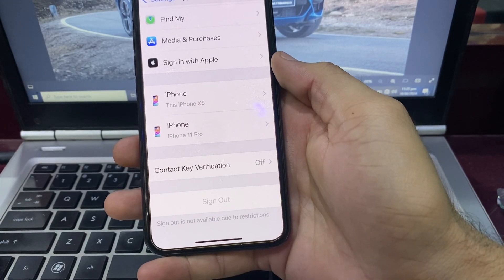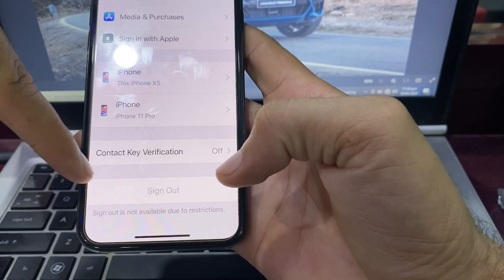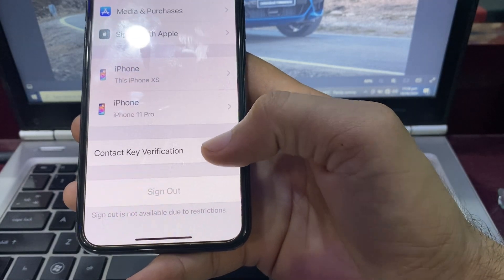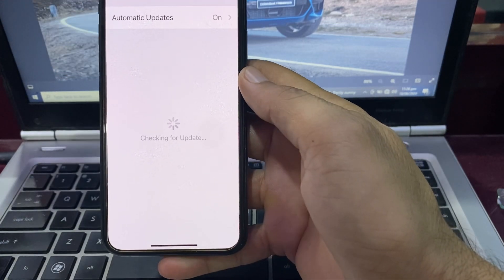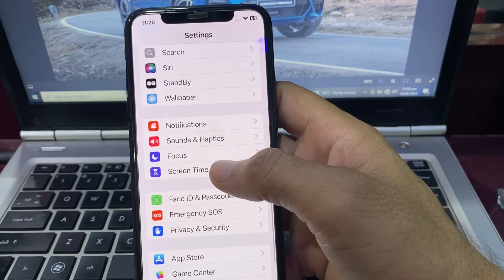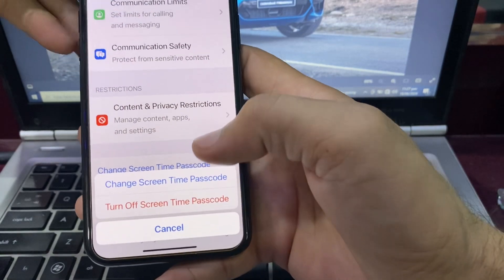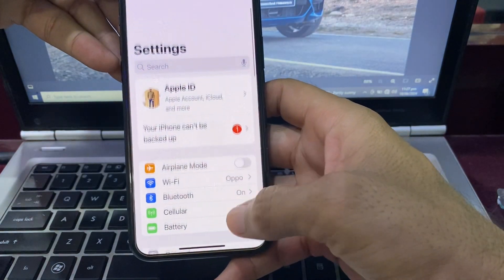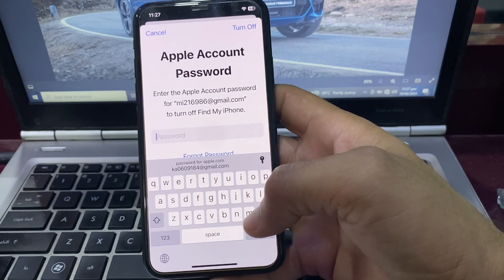Apple Id Sign out is not available due to restrictions on iPhone || iOS 18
In this video, we’ll walk you through the steps to resolve the “Sign Out Not Available Due to Restrictions” issue on your iPhone. Whether you’re dealing with parental controls, device management settings, or other restrictions, we’ve got you covered with simple solutions. Follow along and regain control of your device in no time!

More Queries:

Apple Id Sign out not available due to restrictions on iPhone || iOS 18

sign out not available due to restrictions iphone
sign out not available due to restrictions ios 17
sign out not available iphone
sign out not available due to restrictions ipad
sign out not available due to restrictions apple id
sign out not available
iphone sign out not available due to restrictions malayalam
how to fix sign out not available due to restrictions
how to fix icloud not signing out
how to fix iphone sign out not available due to restrictions
how to fix sign out is not available due to restrictions ios 17
how to fix sign out is not available due to restrictions ios 18